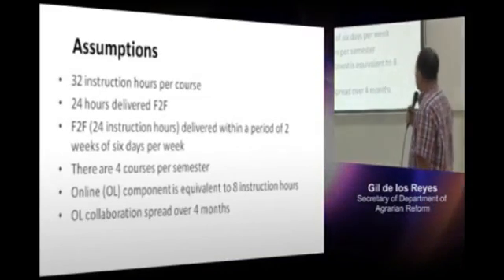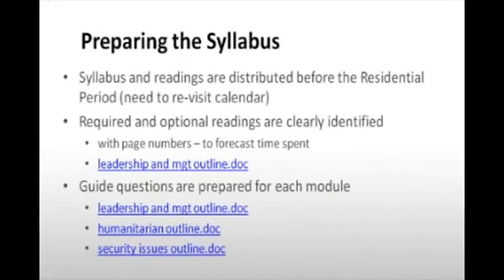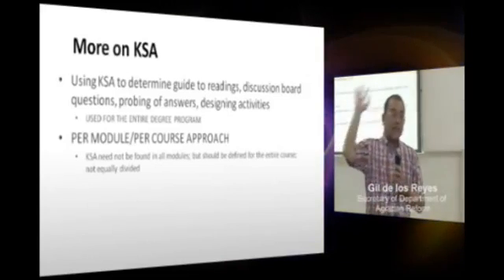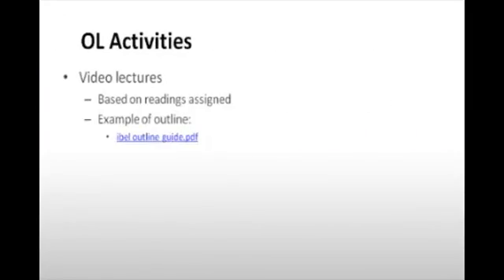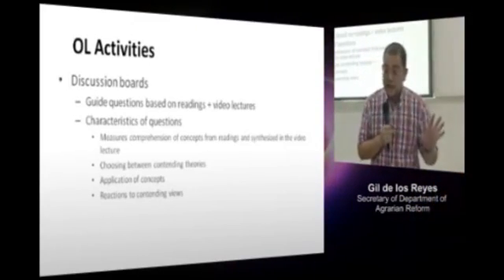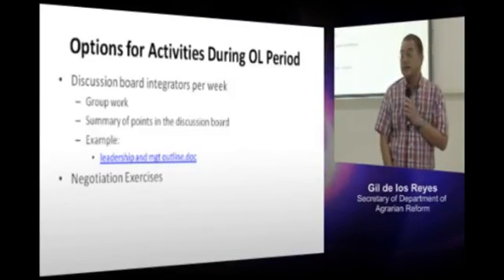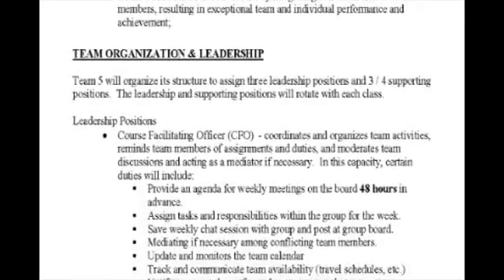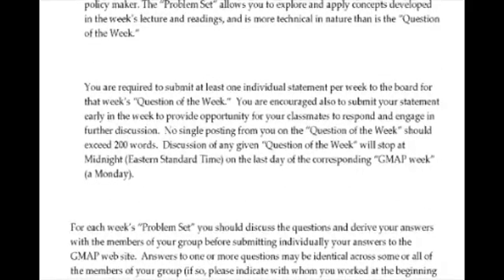Blended Learning Framework by Sec. Gil de los Reyes